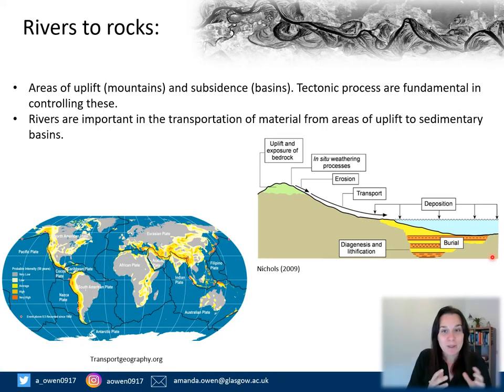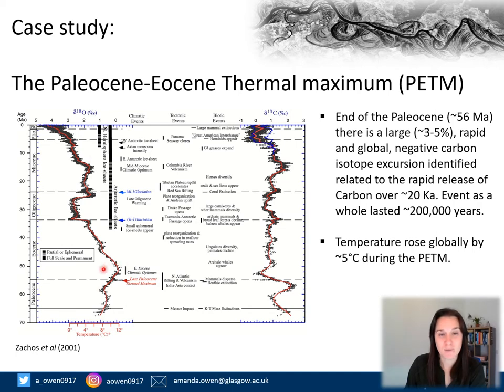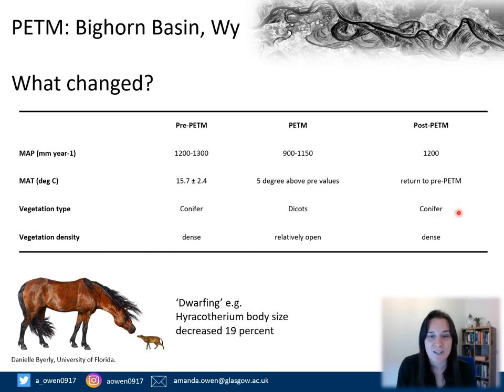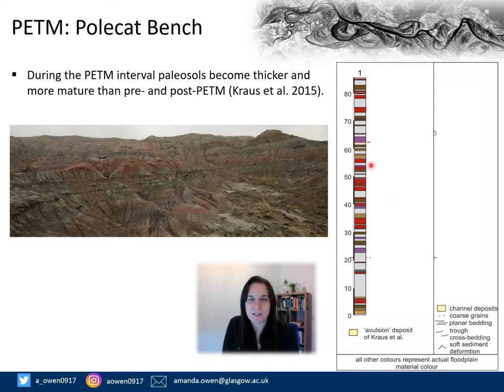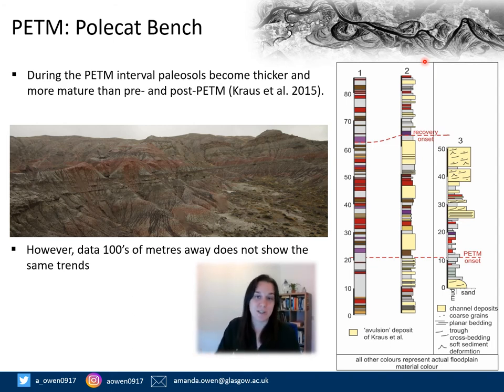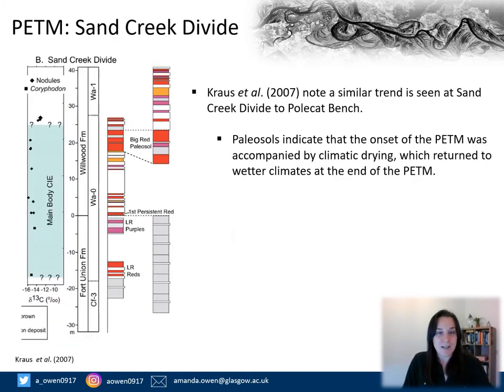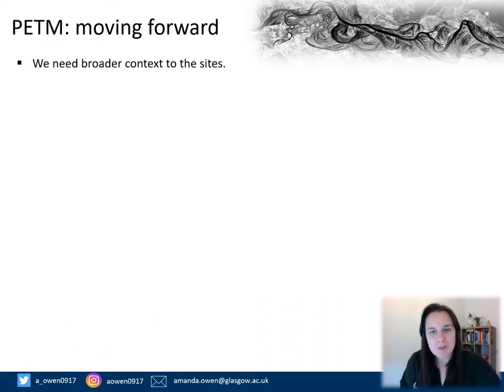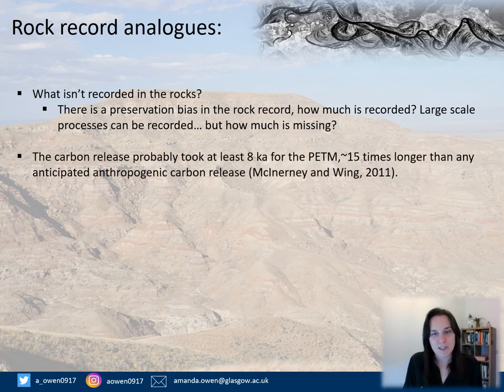Paleoclimate and rivers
This presentation was given as part of the CLIMATE+ series.